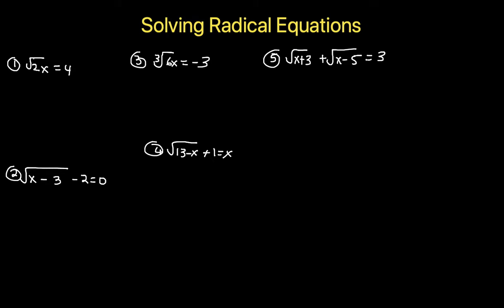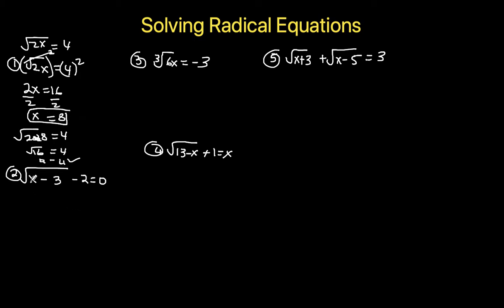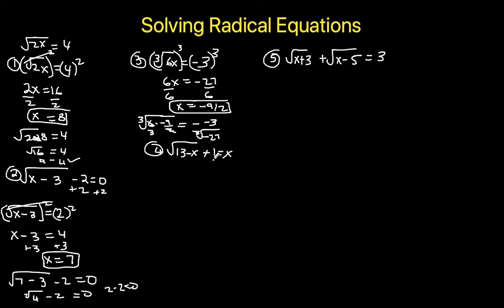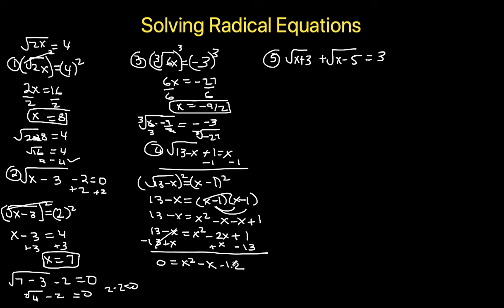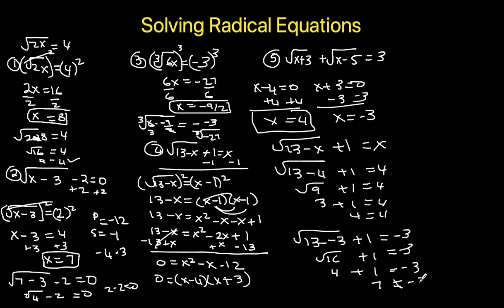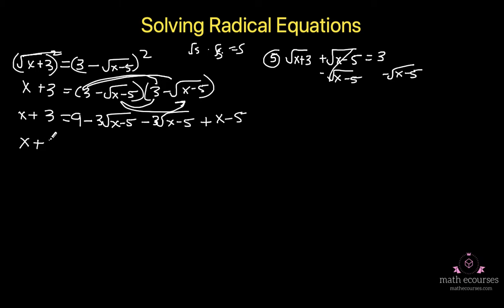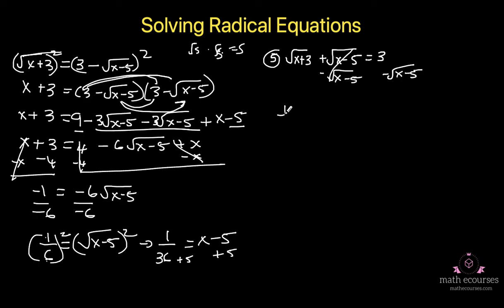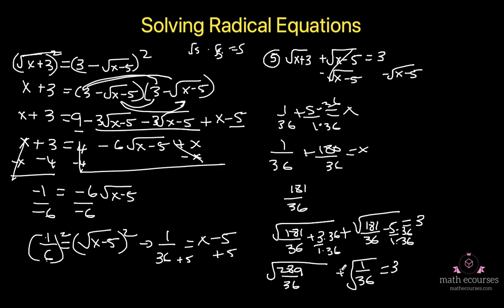How to Solve Radical Equations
This math video tutorial covers examples of how to solve radical equations the easy way. The video covers step-by-step examples of how to solve equations containing radical expressions. The video has examples that are simple and easy to follow. Refresh your Algebra, ACT Math, ASVAB, AFOQT Math